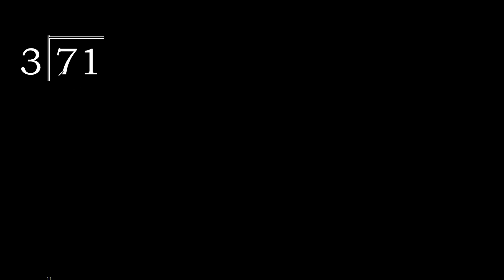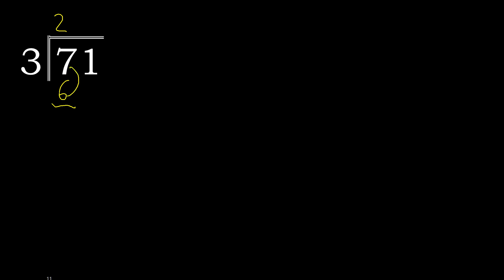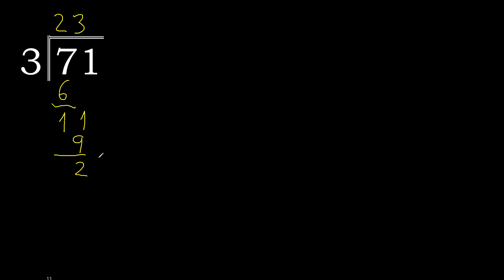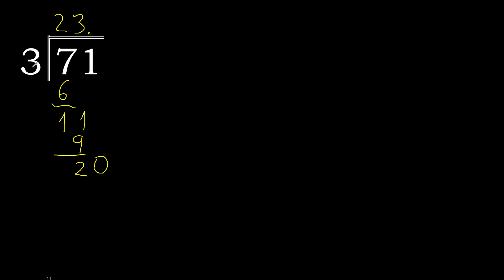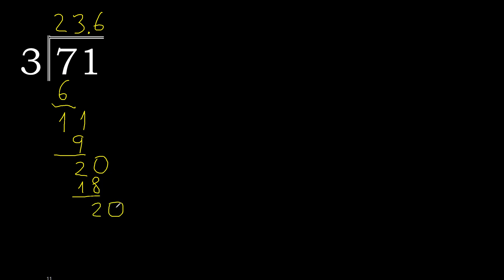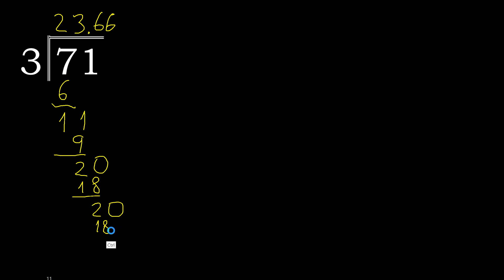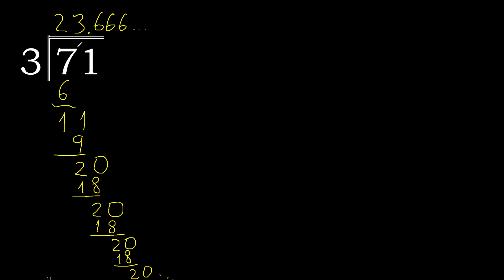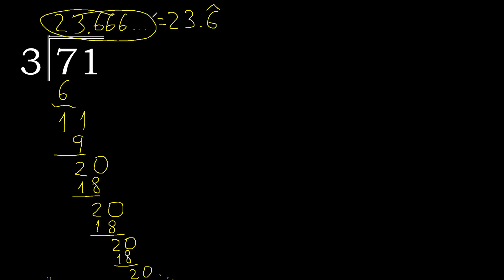Divide 71 by 3 , decimal result . Division with 1 Digit Divisors . Long Division . How to do